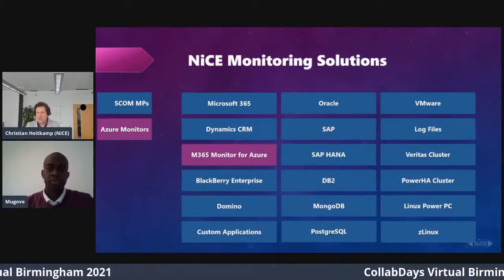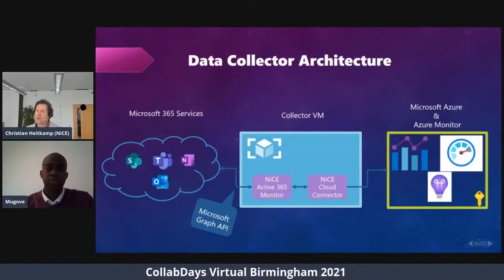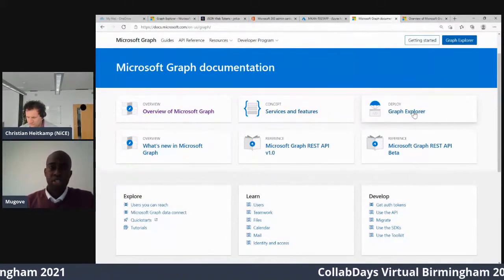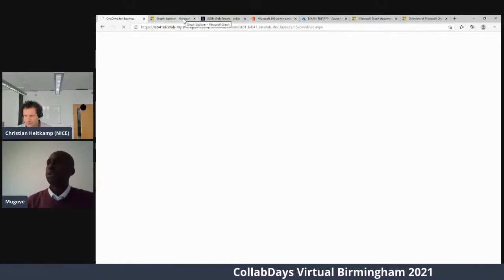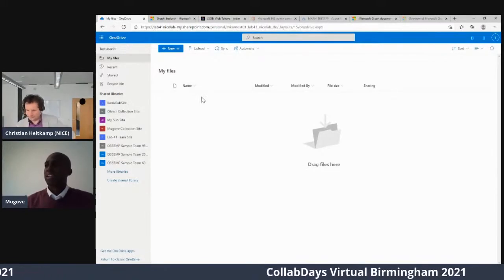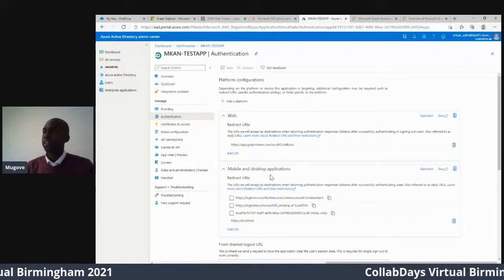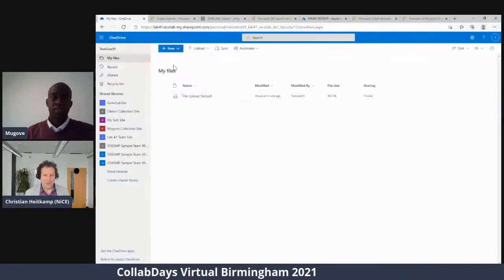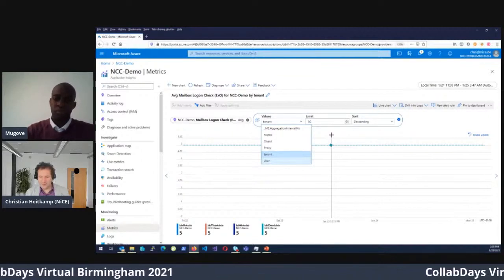Monitoring Microsoft 365 User Experience using Microsoft Graph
Microsoft Graph has evolved to the API for Microsoft 365. Developers can’t get around it anymore. At NiCE, we have put the Graph API to work and want to share some of the learnings and highlights. Our core use case evolves around synthetic monitoring for M365 services like Teams, SharePoint Online, OneDrive, Exchange, and others. In this session, you will learn about the Graph API’s architecture and value in standard monitoring scenarios. Further, we will demo how to use the collected data in Log Analytics and Azure Monitor to visualize traditional M365 services’ user experience.

Recording of CollabDays Birmingham Session, February 28, 2021, 1:20 PM, CHANNEL 1, by Christian Heitkamp & Mugove Kangai

Sign up